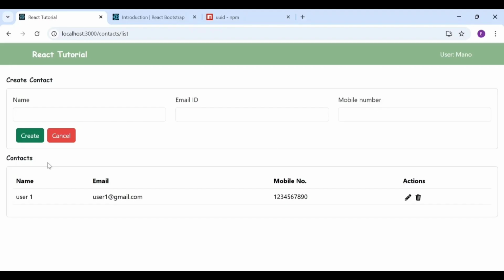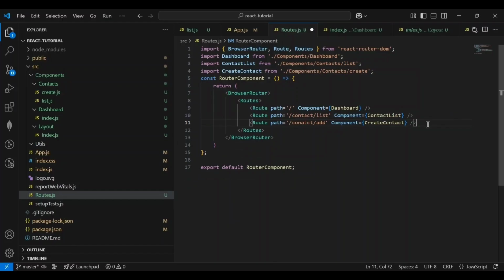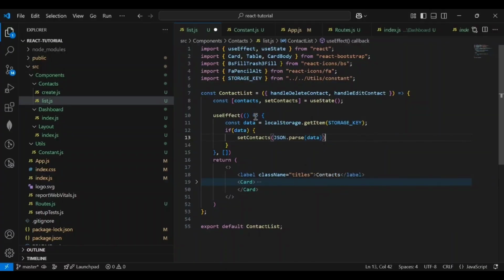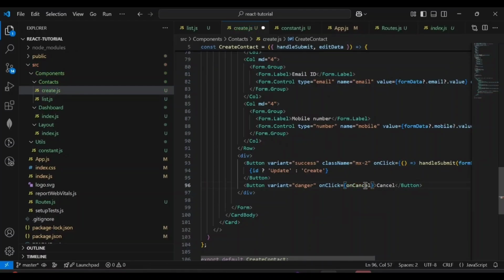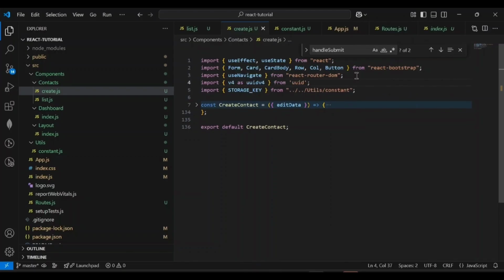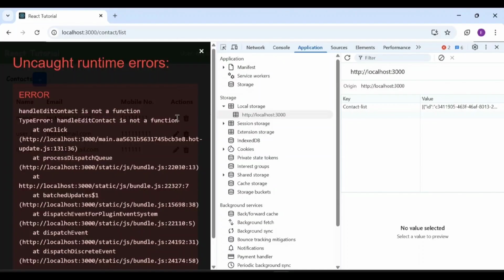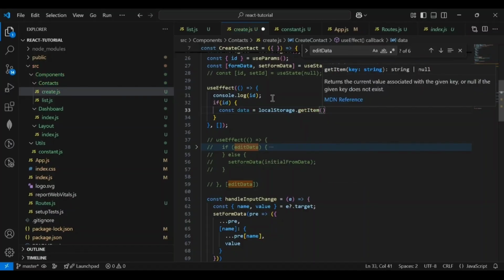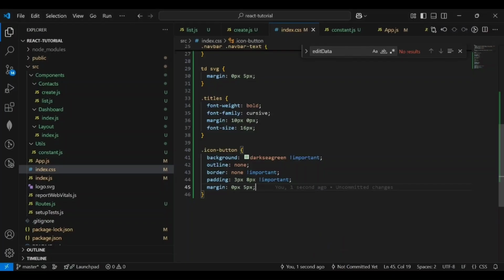Routings (CRUD) | Part 6: Learn ReactJS 2025 with Project in 2hrs|React Tutorial for Beginners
This video is a complete React Crash Course for beginners. The video covers different React Topics and implementation in one single project. The video showcase the React concepts and their use in practical project.

We will be building a contact manager application from scratch and by end of this crash course you will have good understanding of building projects with React.

🔥 Video contents... ENJOY 👇
React Fundamentals
Setup
Create React App
Start React Development Environment
 Understand React App Folder Structure
Contact App Folder Structure/ Components
React "Hello World" Component
Adding Sematic UI to Project
Understand React Components
React JSX
 Function Component
Rendering List in React
Props - Pass data from parent to child
 Access Props
 Reference variable in JSX
Adding In-line Style
useState React Hook
Pass Function as Prop
Update the State using setState()
useEffect React Hook

React Router
React Router Intro
Install React Router DOM package
Verify installed package
 Create React Route for application
Passing props in route component

Fetch All Contacts (READ)
 Add new Contact (CREATE)
Delete a Contact (DELETE)
Create an Edit component
 Edit Contact (UPDATE)

Learn React JS with Project in 2 Hours -    • Learn React JS with Project in 2 Hour

🔗 Social Medias 🔗